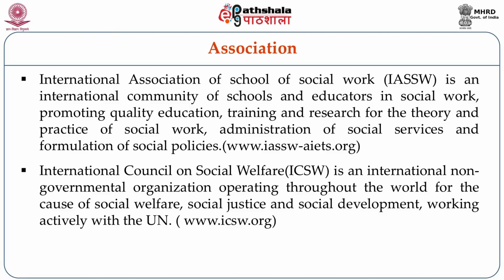M-28. International Social Work Associations- Types &amp; Definitions, Principles & Standards